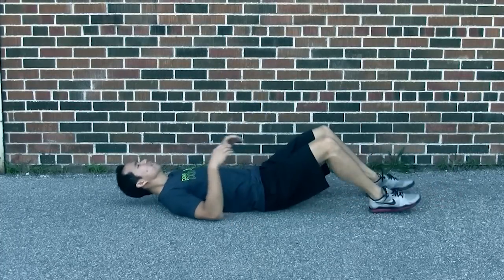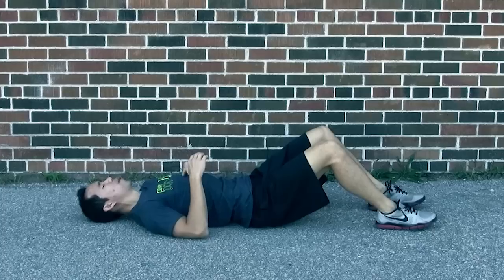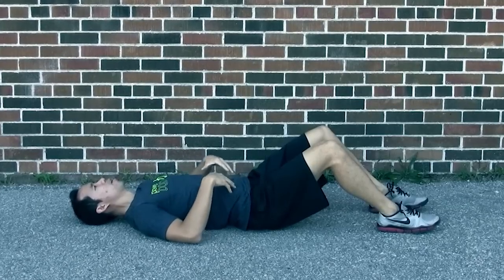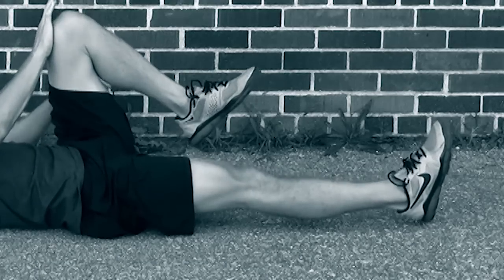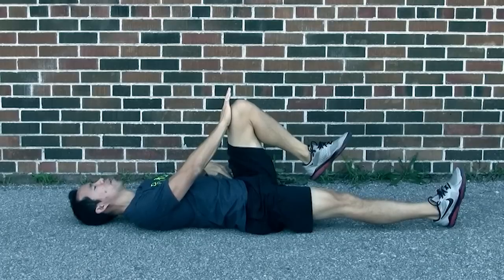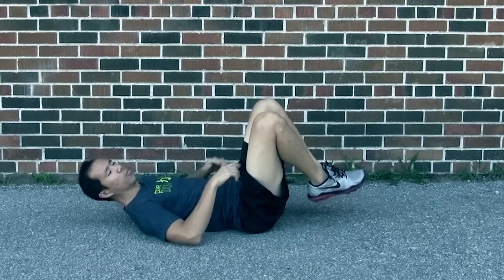DEAD BUG [Bodyweight Fight Deck Exercise 26 of 34]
Dead Bug Benefits
- 3d Core Stability
- Kick Strength

Dead Bug Instructions
- Lie on your back with your shoulder blades packed, feet off the ground with hips at 90° and your hands on each knee
- Bring one arm overhead so it’s flat on the floor and the opposite leg straight so it’s hovering just above the floor, then strongly drive the knee and hand that are touching towards each other as you exhale to engage your abs
- Inhale as you switch and repeat

This is card # 26 of 34 from the CAGE Cardio Bodyweight Fight Deck, which gives you the ability to create an unlimited variety of MMA workouts based on my CAGE Cardio scientific system of conditioning.

You can simply shuffle the deck and deal out your workout or follow 1 of the included 6 workout cards that guide you through creating a workout based on my CAGE Cardio system, so you get the best of both worlds. :)